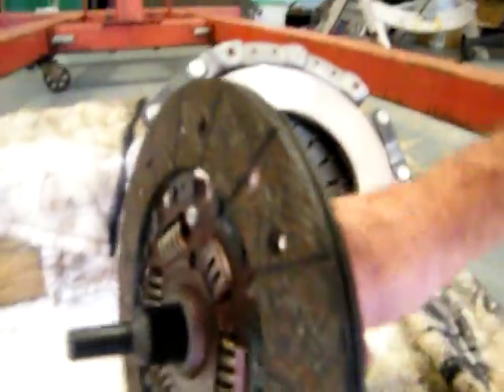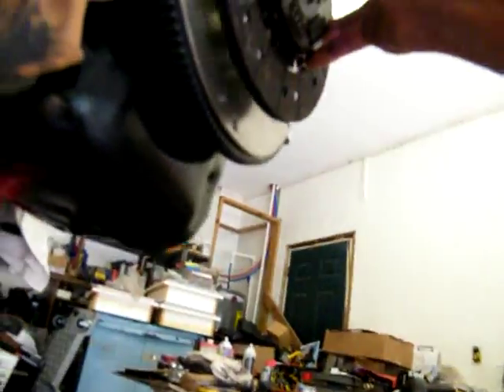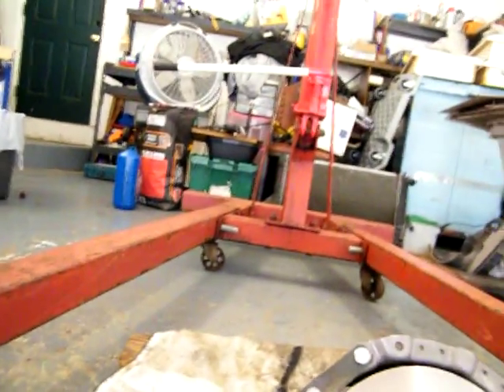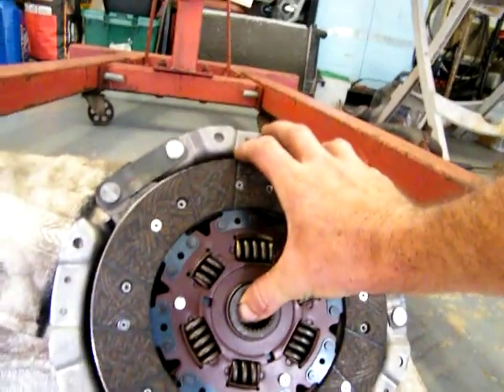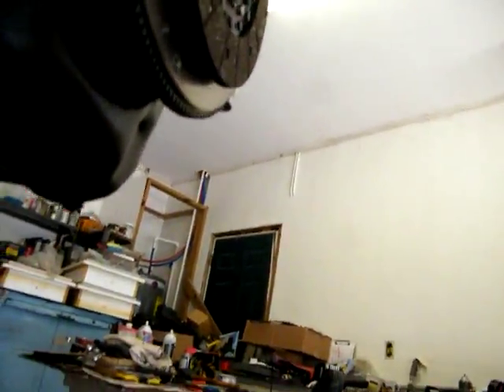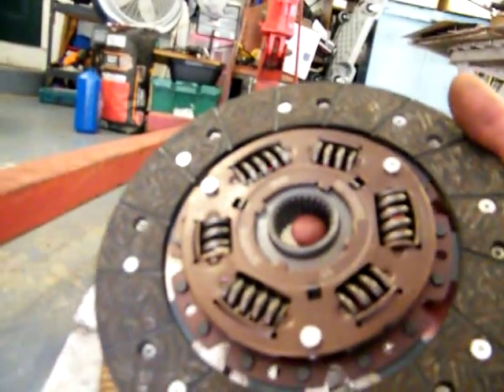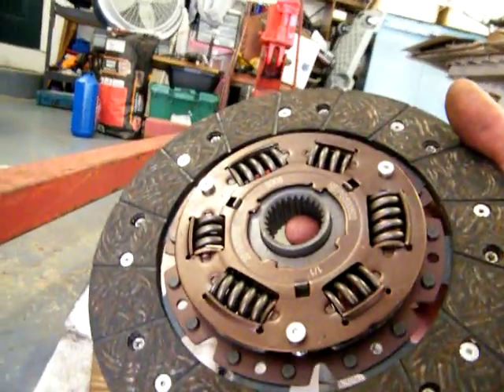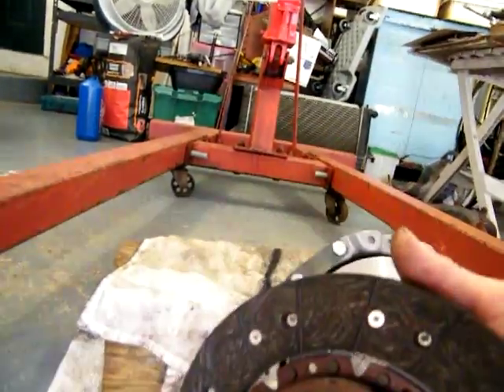DSCF0003 walk through clutch n pressure plate